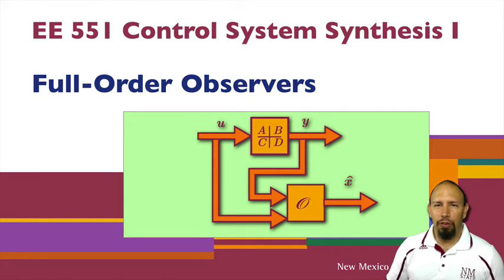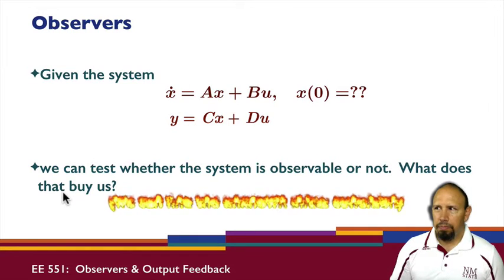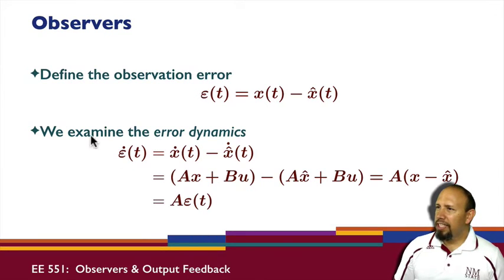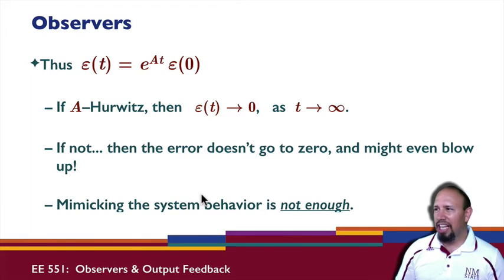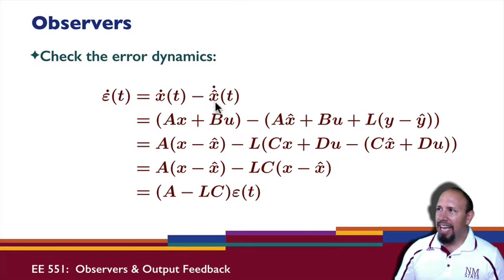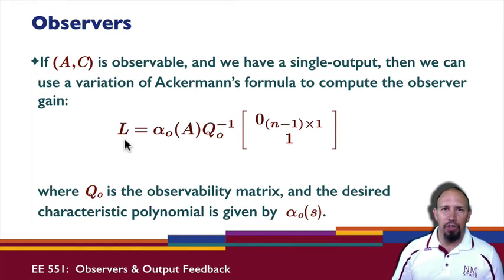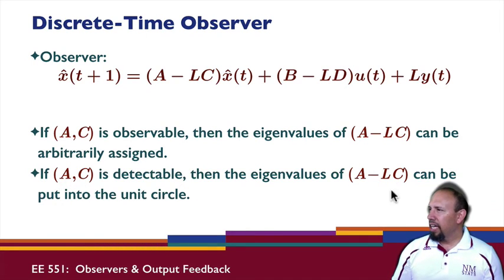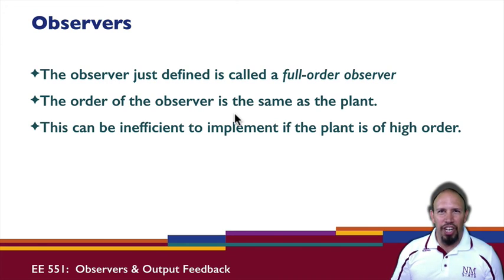L31A: Full Order Observers